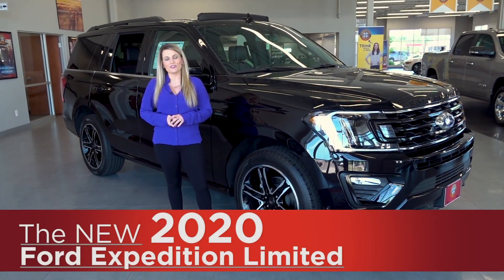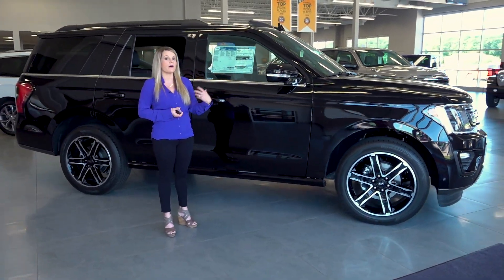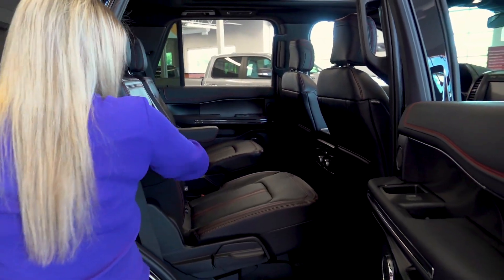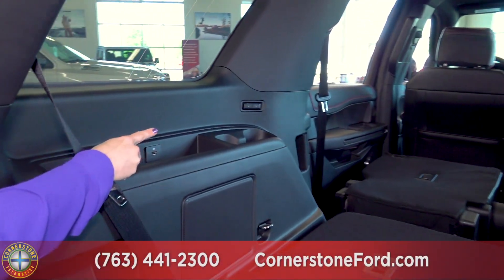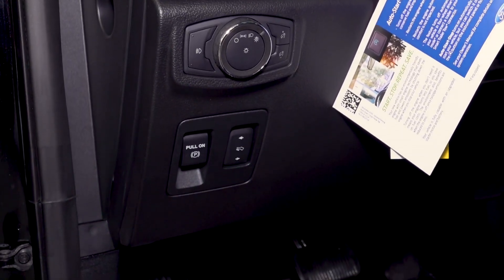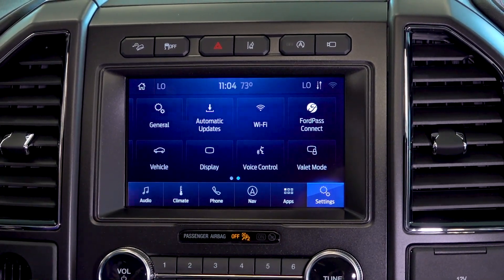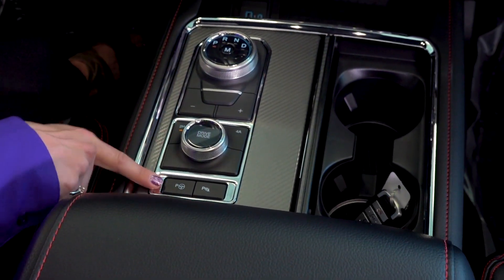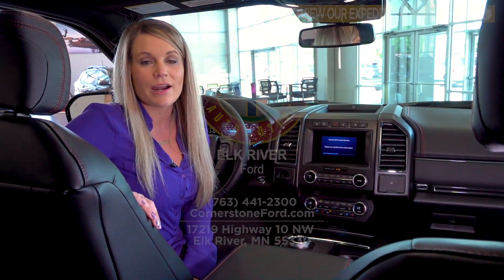New 2020 Ford Expedition Limited | Elk River, Coon Rapids, Minneapolis, St Paul, St Cloud, MN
Cornerstone Ford
17219 Highway 10 NW

Also available is the Ford Expedition MAX, Available in the same trim levels.  Expedition MAX adds. additional length to the Expedition, and increased cargo space!

2020 Ford Expedition Review

Ford Expedition Compared to Honda Pilot, Toyota Sequoia, Ford Explorer, Chevrolet Suburban, Chevrolet Tahoe, Nissan Armada, GMC Yukon, Dodge Durango, Lincoln Navigator.

2020 Ford Expedition For Sale in Brooklyn Park
2020 Ford Expedition For Sale in Minneapolis
2020 Ford Expedition For Sale in St Cloud
2020 Ford Expedition For Sale in St Paul
2020 Ford Expedition For Sale in Coon Rapids

New Ford Expedition For Sale in:
Minneapolis, MN
Monticello, MN
Buffalo, MN
Bloomington, MN
Rochester, MN
Mankato, MN
Duluth, MN
Cambridge, MN
South St Paul, MN
Stillwater, MN
Burnsville, MN
Hopkins, MN
Eden Prairie, MN
Roseville, MN
Twin Cities, MN
Hastings, MN
Hudson, WI
Minnesota
Wisconsin